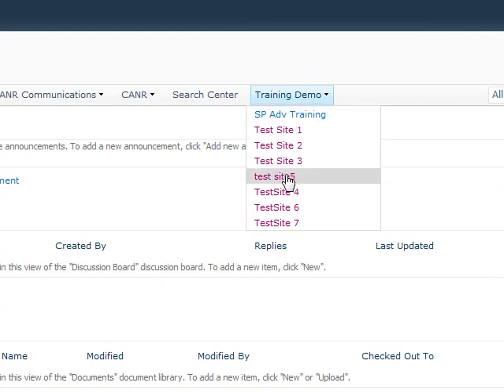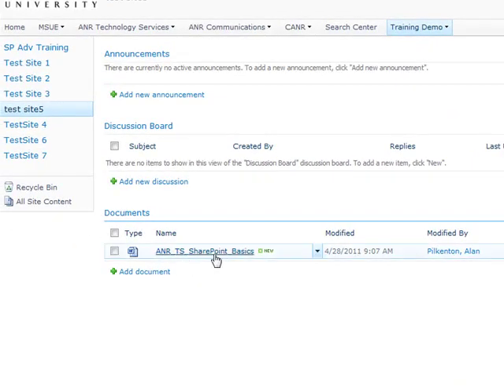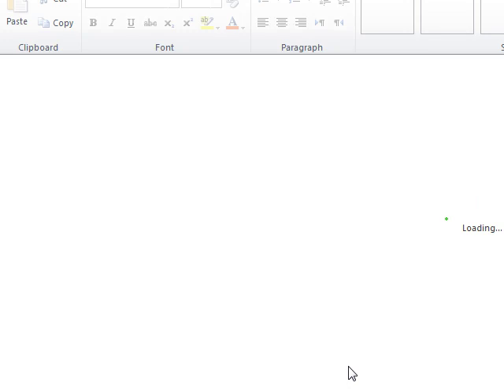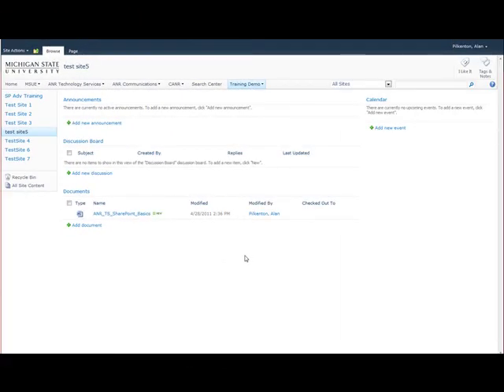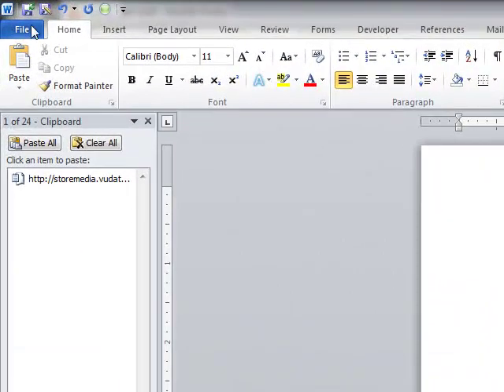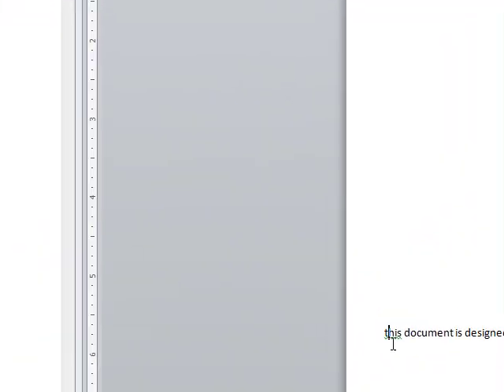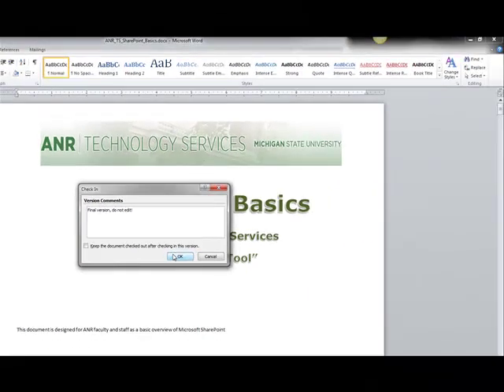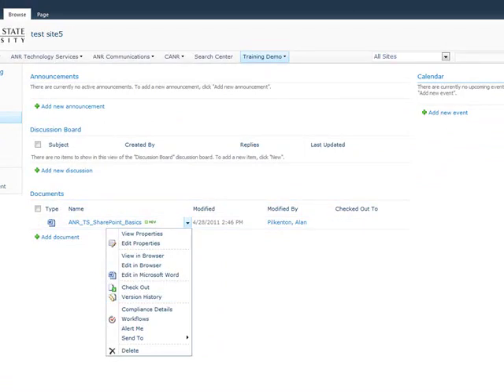SharePoint Basic Training Part 3 - Edit Documents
Part 3 of SharePoint Basic Training.  In this training you will learn how to upload documents to SharePoint and then learn the various methods for editing these documents.